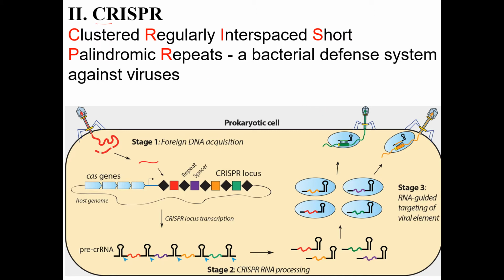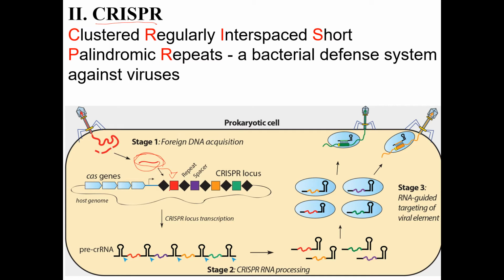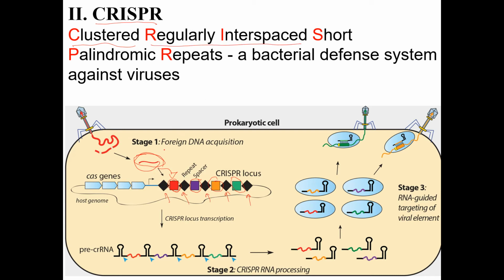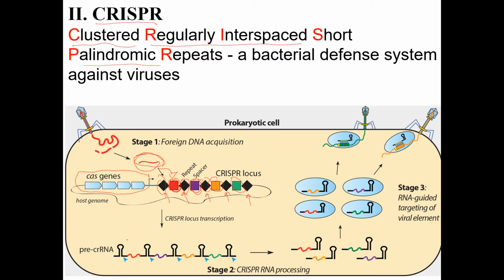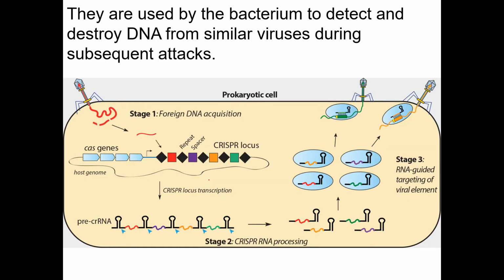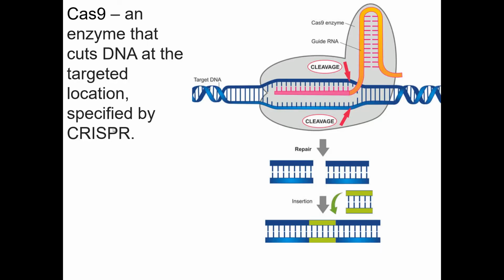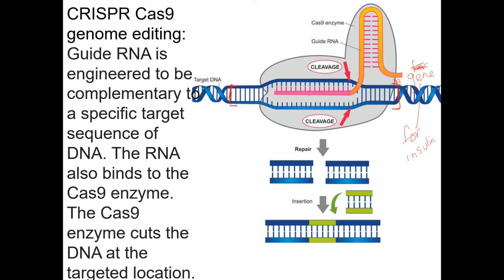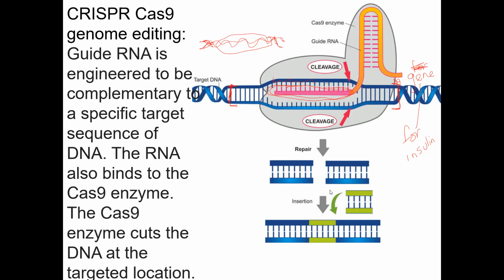CRISPR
CRISPR cas 9 explained.